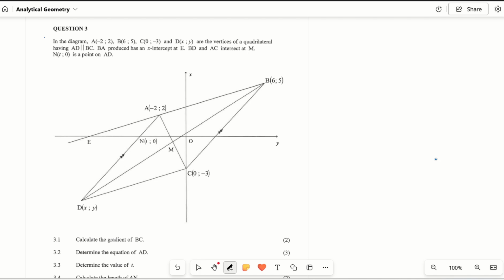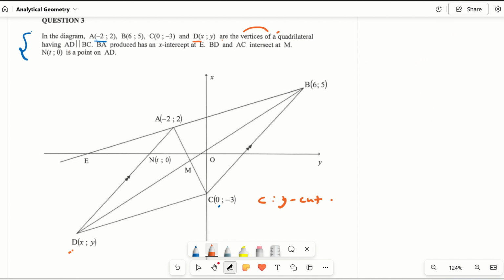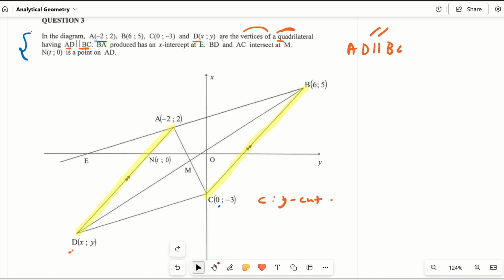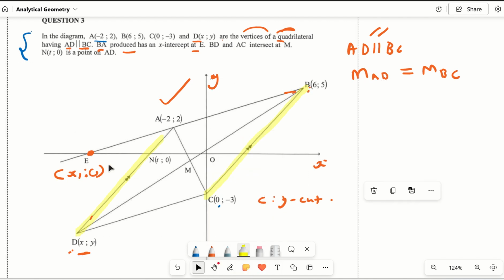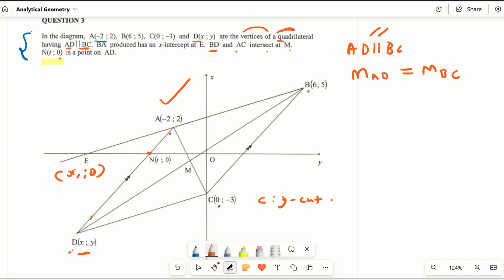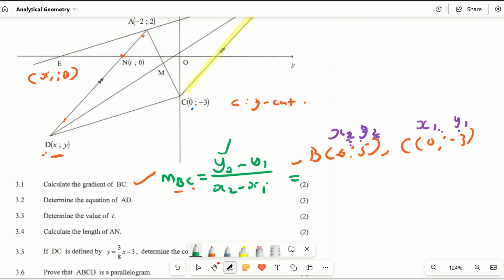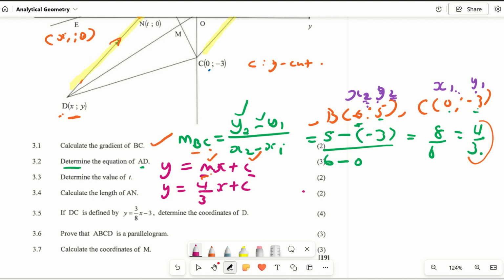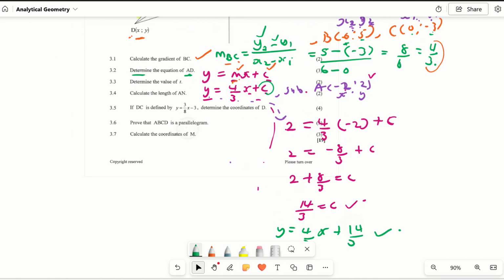Analytical Geometry Part 1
Past paper practice, November 2018